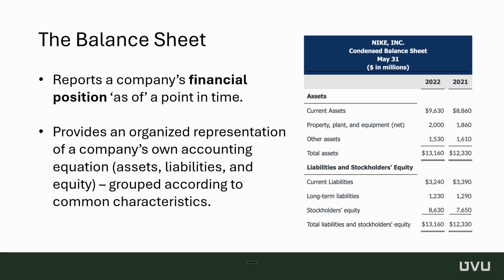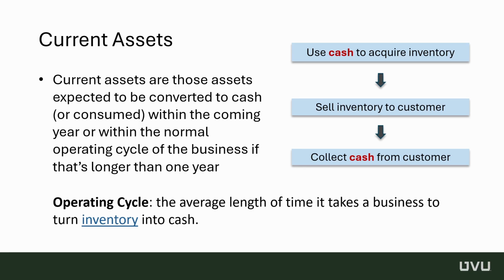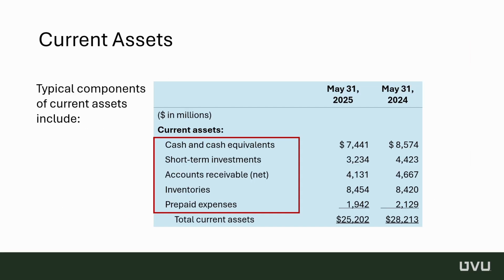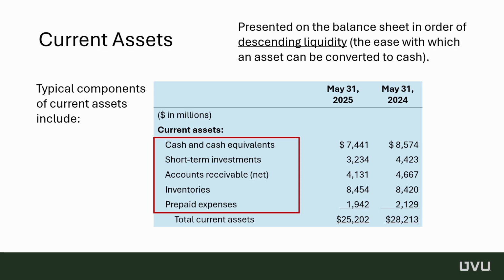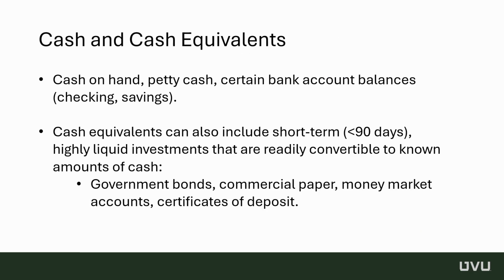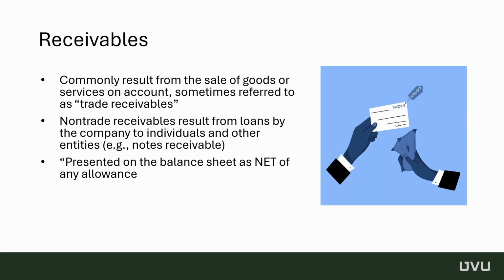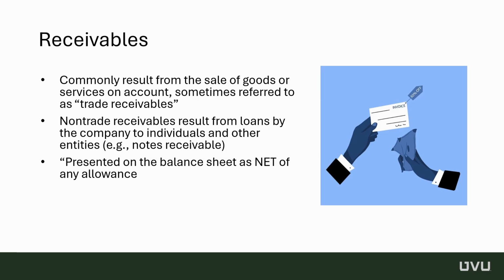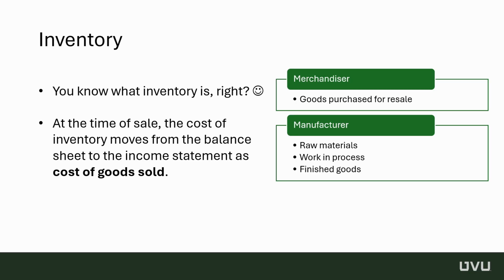3.1a Balance Sheet